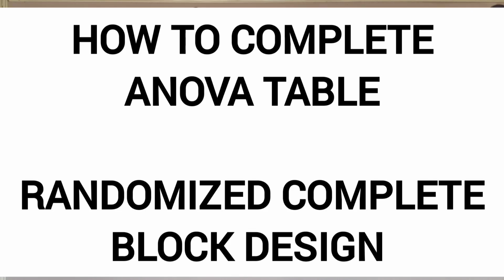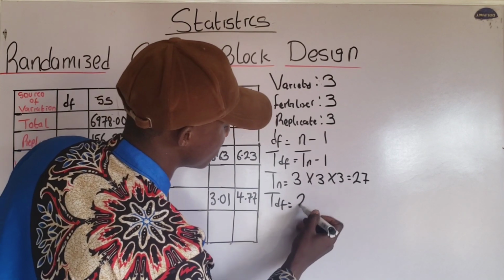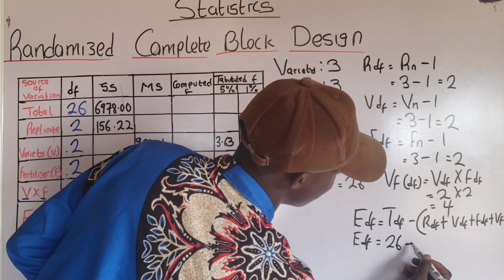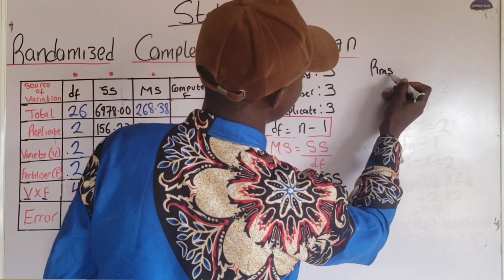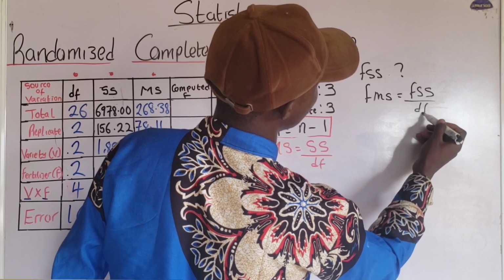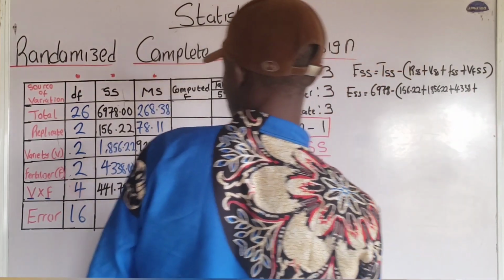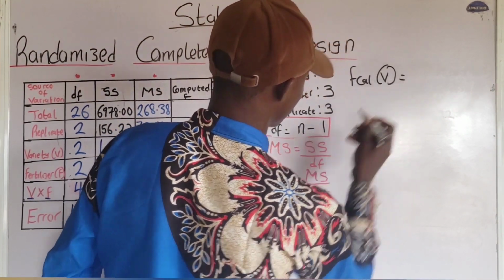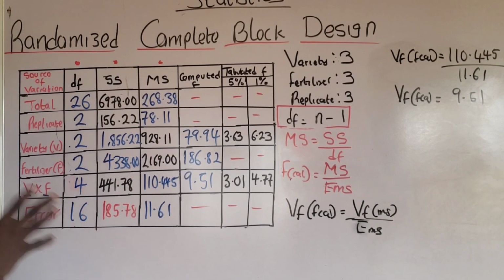RCBD| How to complete and ANOVA table| Randomized Complete Block Design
In this video, you are going to learn how to complete an Anova(RCBD) Table step by step.